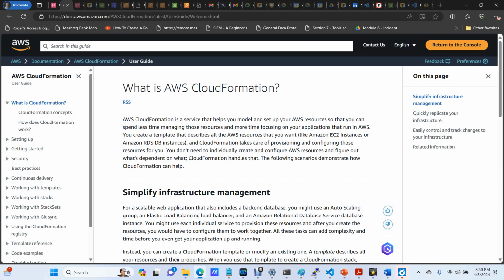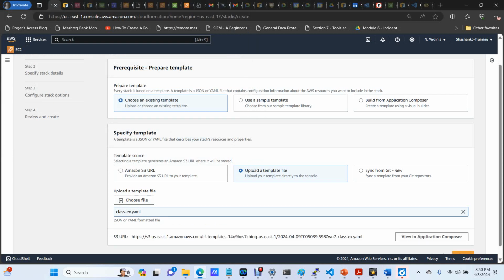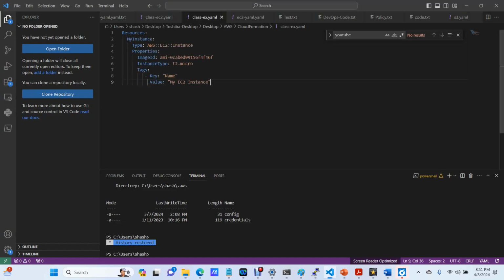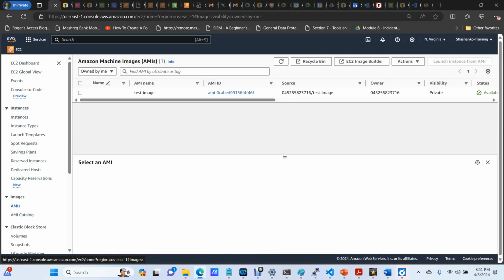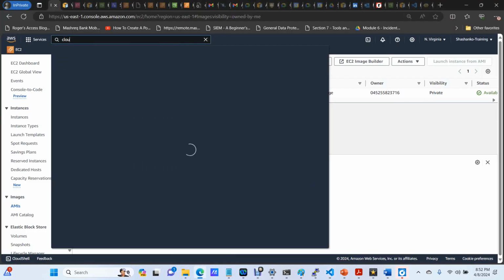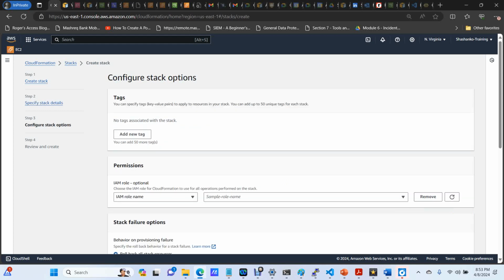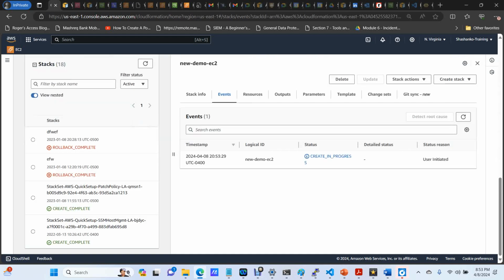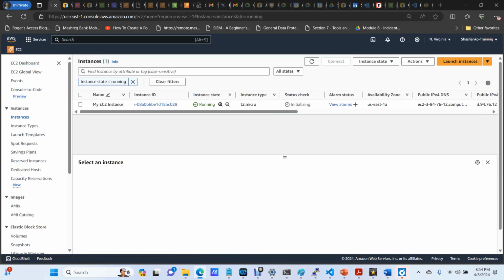CloudFormation Cybersecurity AWS Cloud trainings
With CloudFormation, you can:

🔧 Automate infrastructure management: Define your AWS resources in easy-to-read templates, making it effortless to create, update, and delete infrastructure.

📜 Ensure consistency: By using templates, you ensure your environments are consistent and repeatable across different stages of development.

🛡️ Enhance security and compliance: Use infrastructure as code to enforce security best practices and compliance requirements by embedding them directly into your templates.

If you are looking forward to mastering CloudFormation and leveraging it to build scalable, reliable, and secure cloud infrastructures then head to the YouTube video NOW!

If you have any tips or experiences to share, I'd love to hear them!